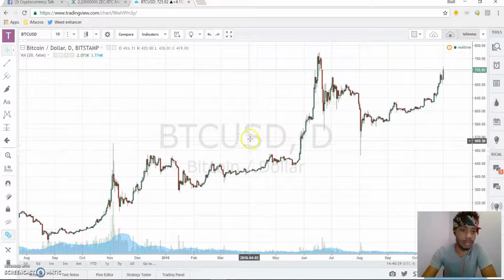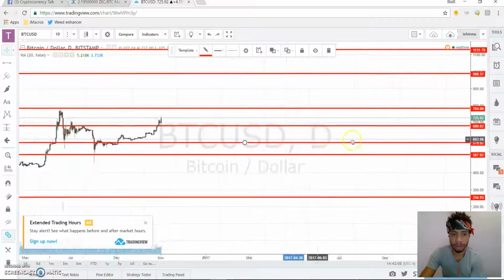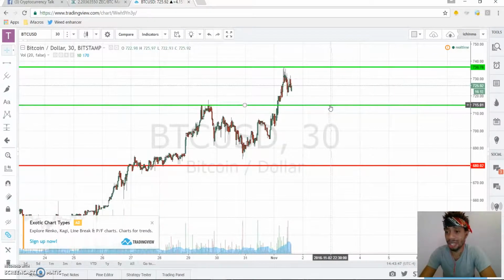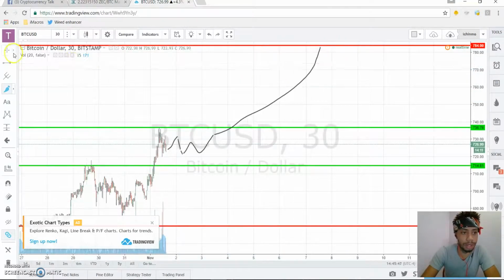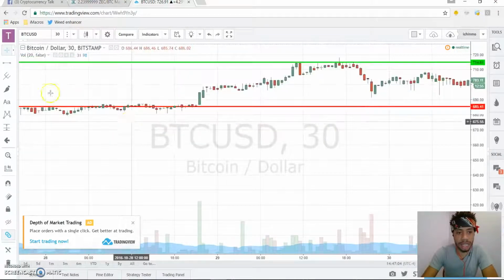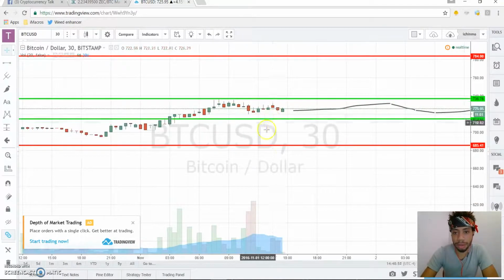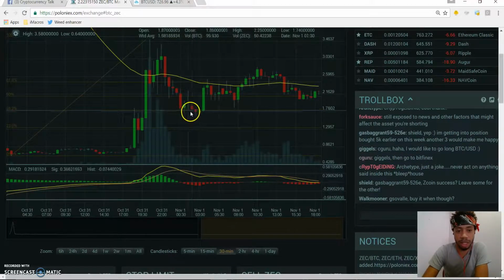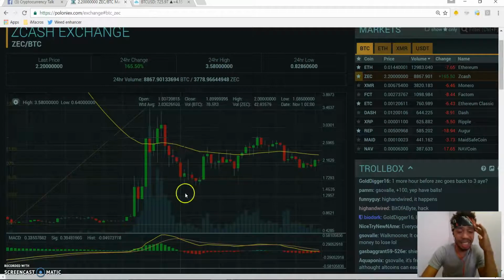VLOG 42 BITCOIN AND ZCASH TECHNICAL ANALYSIS! 11 1 16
Genesis Minning :
Invest aprox 1% daily for life time!